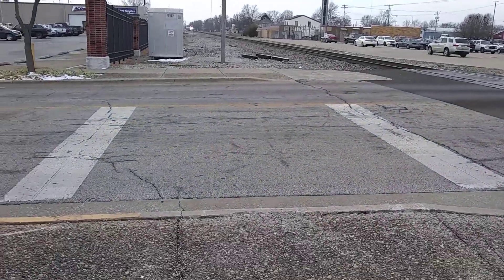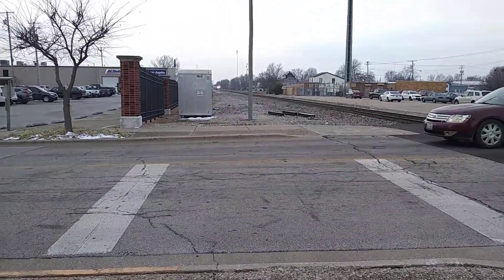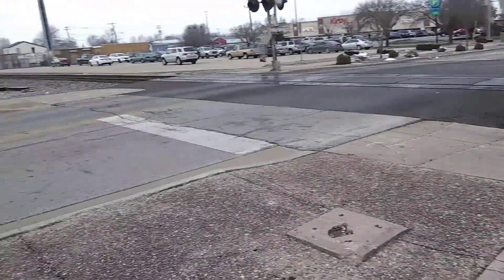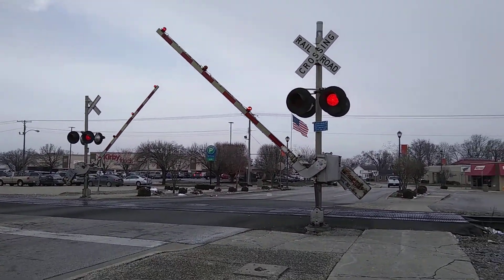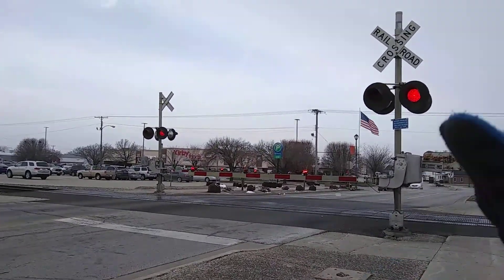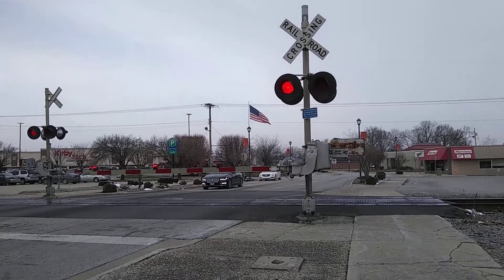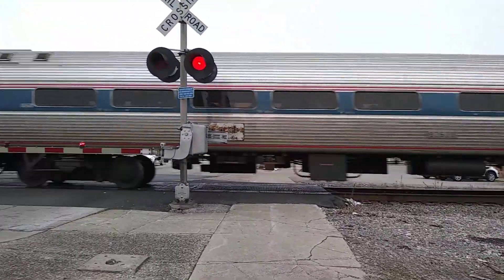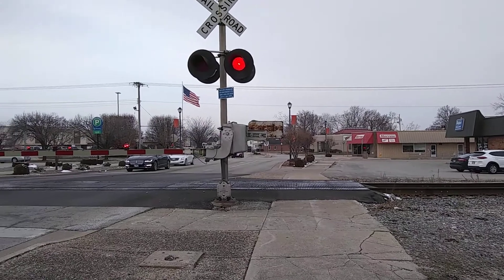Amtrak 4610 Passenger Train Going Through Effingham Illinois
at 9:21 am cst Friday Morning a Amtrak  passenger train was scheduled to go through the crossing of Jefferson Ave in Effingham Illinois minutes later  saint anthony followed by west Virginia followed by temple then evergreen thanks for watching